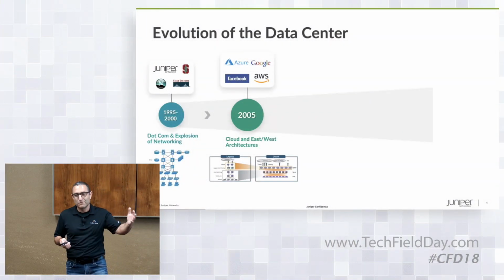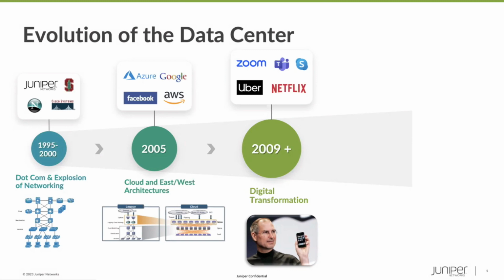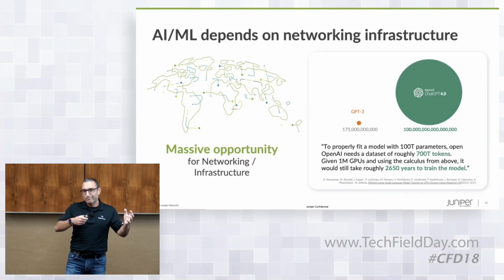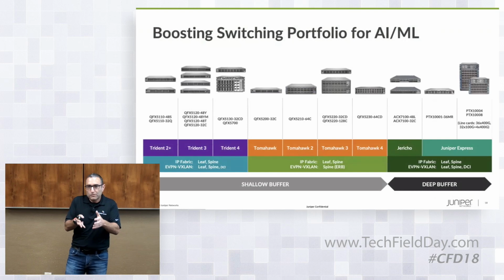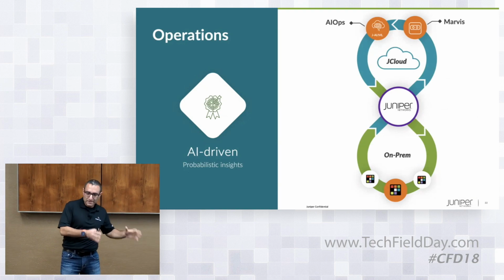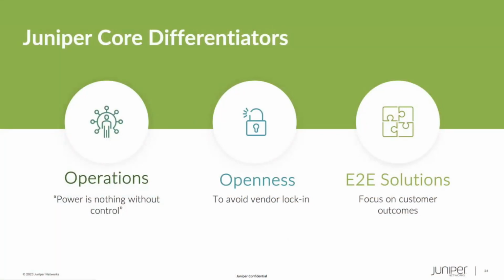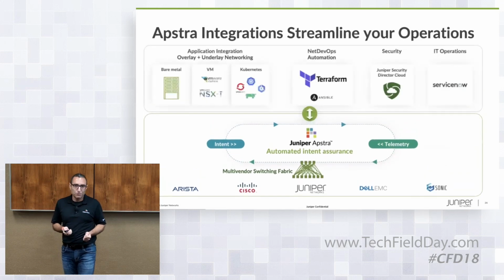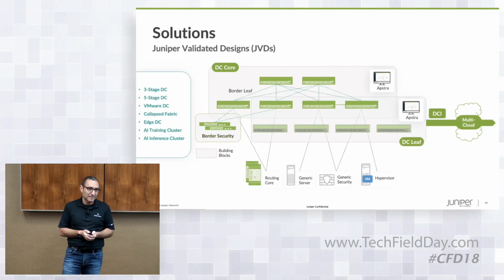Private Data Center as Easy as Cloud with Juniper Apstra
The evolution of the internet over the last 20 years led Juniper Apstra to an operations- first approach to transform the data center network. This drove us to invent “intent- based networking”, which has helped our customers manage their private data centers as easy as cloud. More recently, advances in artificial intelligence (AI) and machine learning (ML) have presented challenges, but Juniper is well-positioned to help customers navigate these new opportunities in AI infrastructure and AIOps. Presented by Mansour Karam.

Recorded live in Silicon Valley on October 18, 2023 as part of Cloud Field Day 18. for more information.